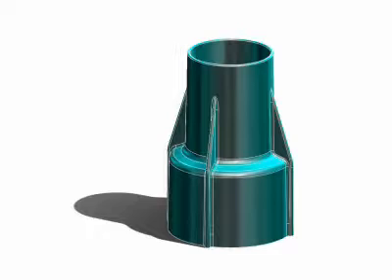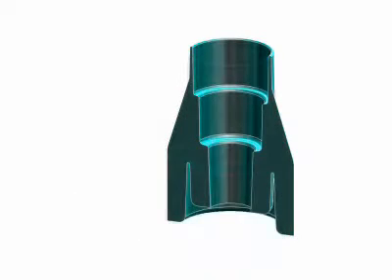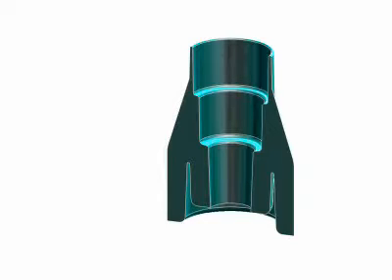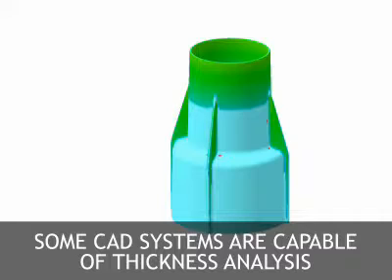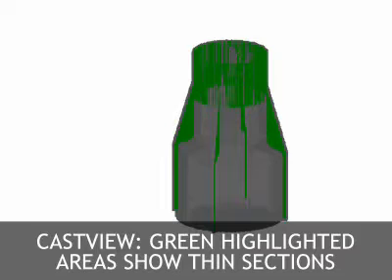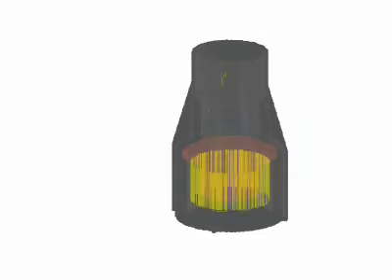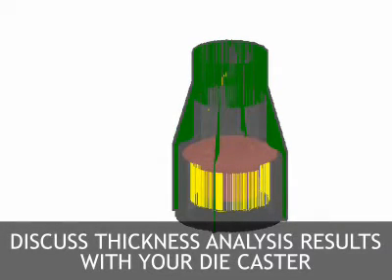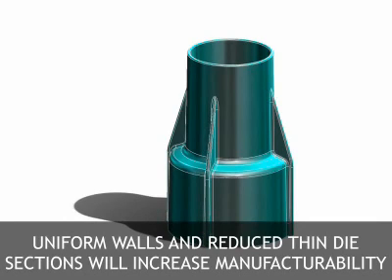Importance of Uniform Wall Thickness in Die Casting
Learn why creating uniform walls during the die casting process is a high priority.

Look at the following videos to learn more info on the complete die casting process: